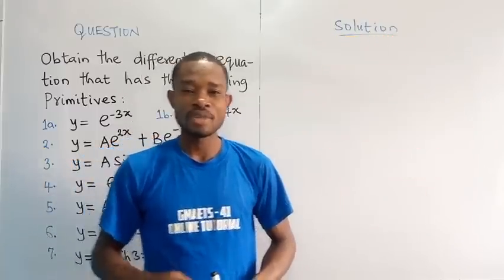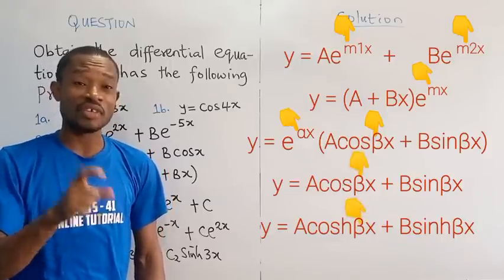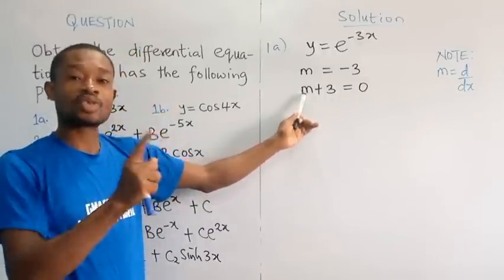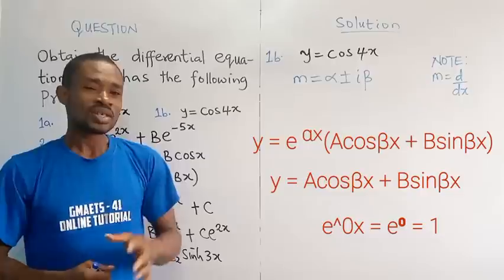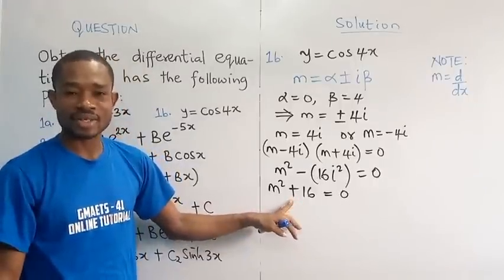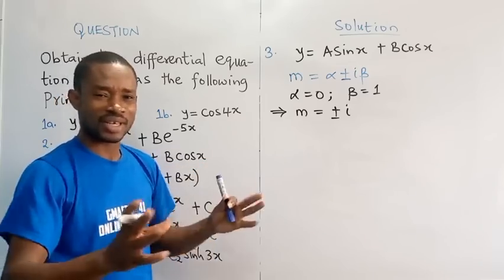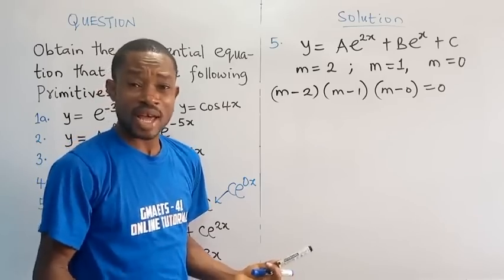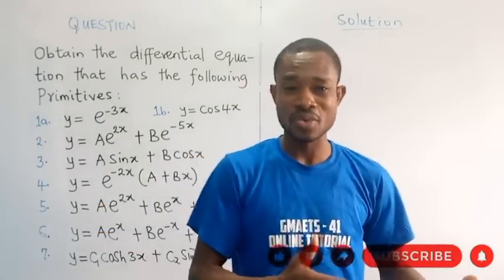SHORTCUT TO OBTAIN DIFFERENTIAL EQUATION FROM PRIMITIVE/SOLUTION– O. D. E//MAT 202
Tutorial link to General Solution Of Homogeneous SOODE